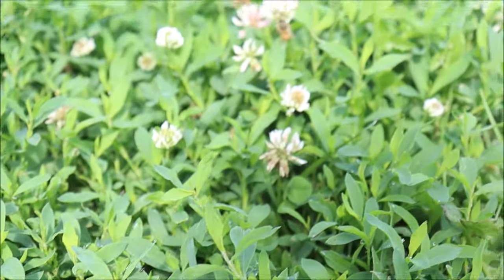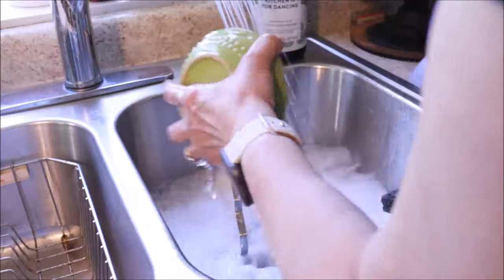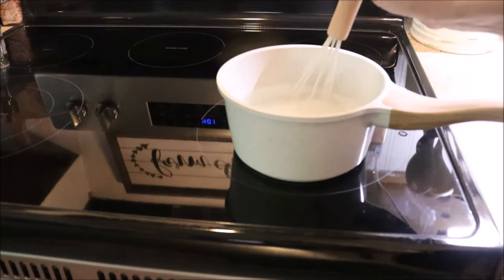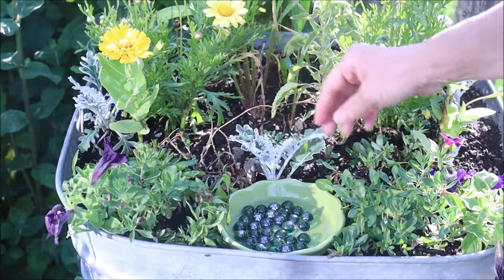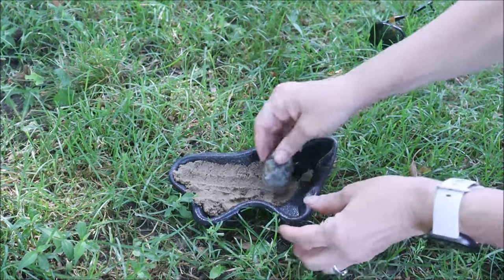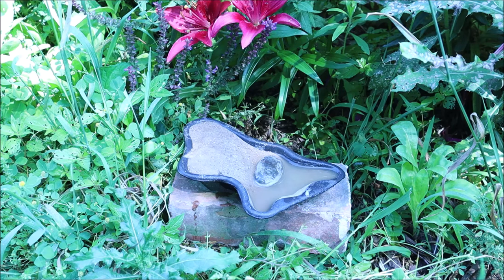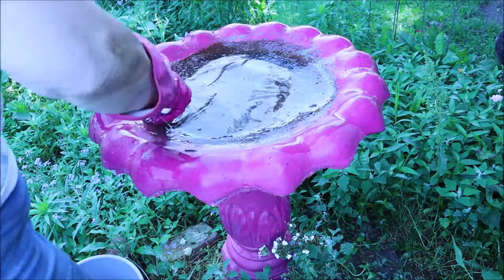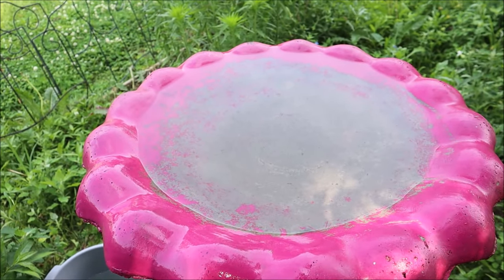Birds, Bees and Butterflies| Summer Fun Activity | Pollinator Week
Join me as I share one of the most important things we need to do for our pollinators.  This is a fun backyard and garden activity showing How to attract pollinators in our gardens and backyards!    This is a great  backyard, summer fun and educational activity for kids.